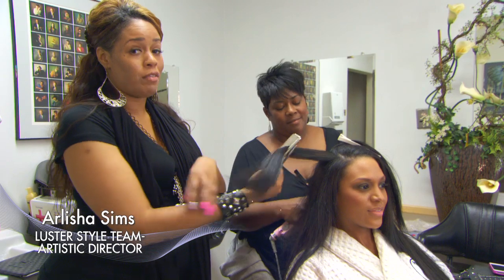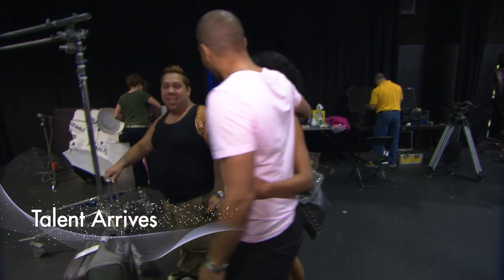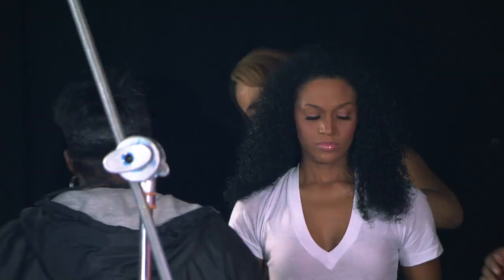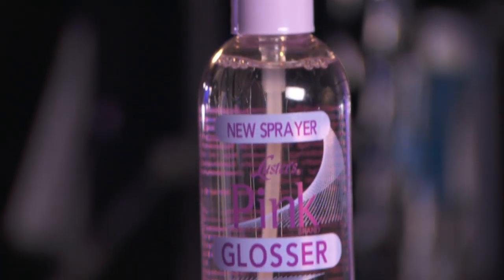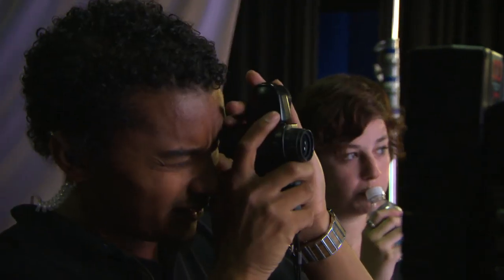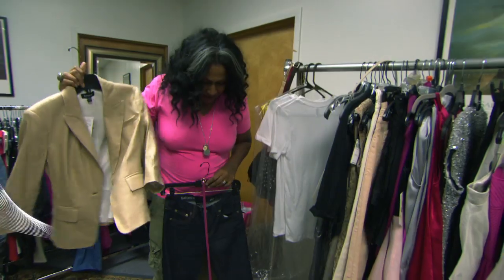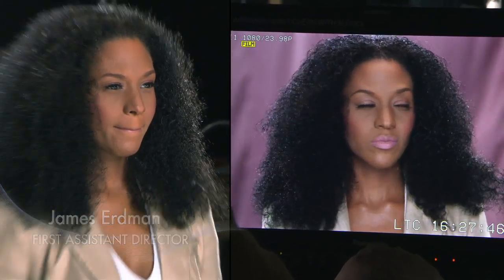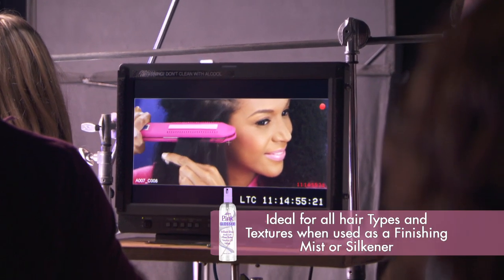Luster's Pink Glosser Behind-the-Scenes "Best of Both Worlds"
Check out Luster's Pink Glosser behind-the-scenes video shoot. Meet our amazing style team and staff that captured the essence of this amazing product! Learn the many benefits of using this Pink Glosser and how you too, can start a love affair with your hair.